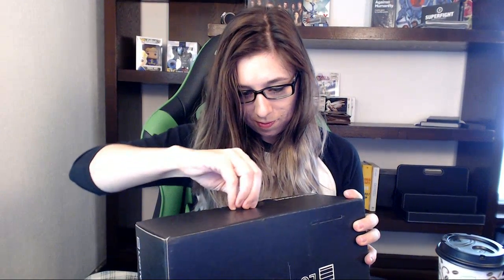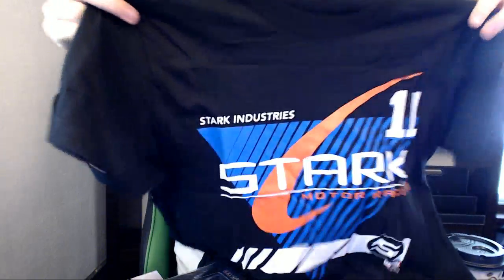Lootcrate Unboxing -- September Theme SPEED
Speed Box Contents:
Battlestar Galactica Cylon Raider Figure
Flash Collectible Hood Ornament
Gone in 60 Seconds Eleanor Model
Batman Metal Batwing Keychain
Stark Racing T-Shirt